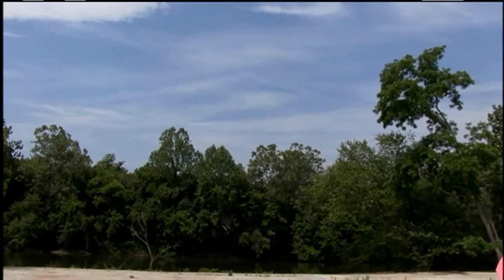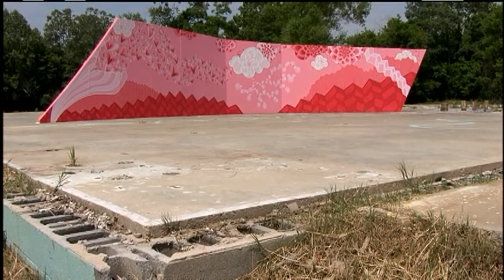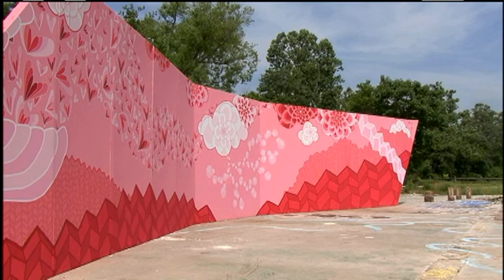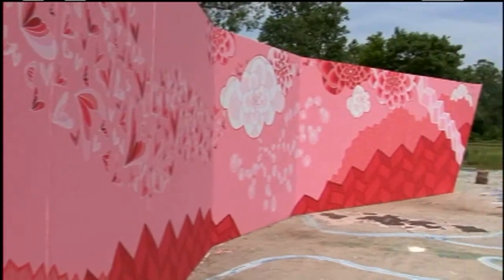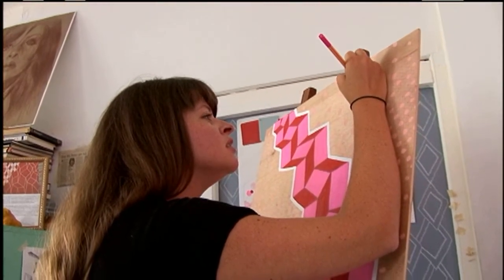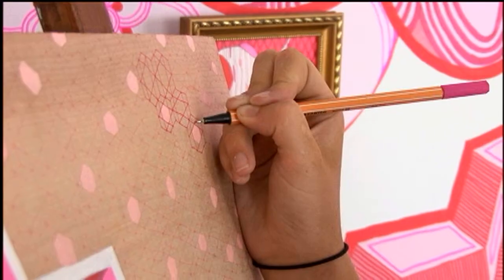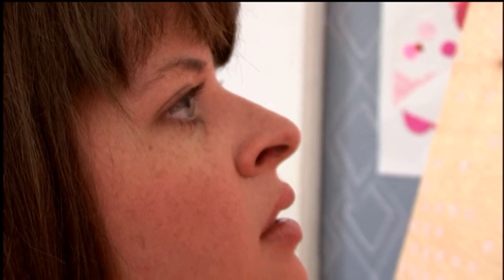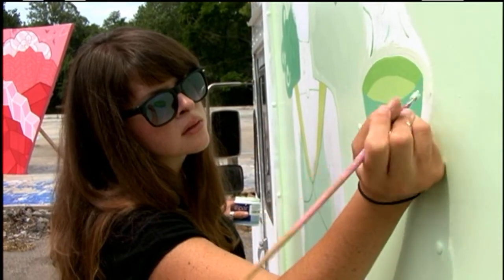Asheville, NC Artist Molly Rose Freeman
Young artist Molly Rose Freeman talks about her work, including a big mural that was part of a collaboration of artists this Summer. Molly Rose uses repeating patterns to create her work. This segment was produced for Time Warner Cable's show, Around Carolina.